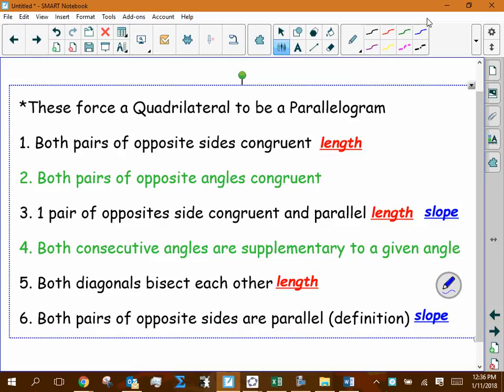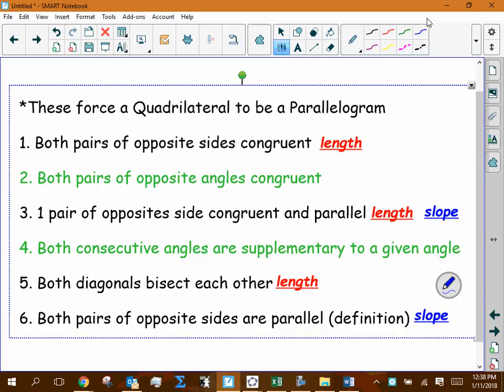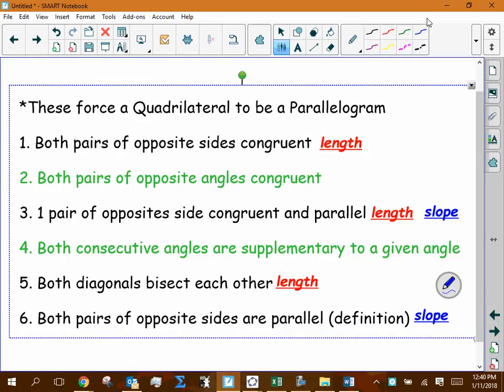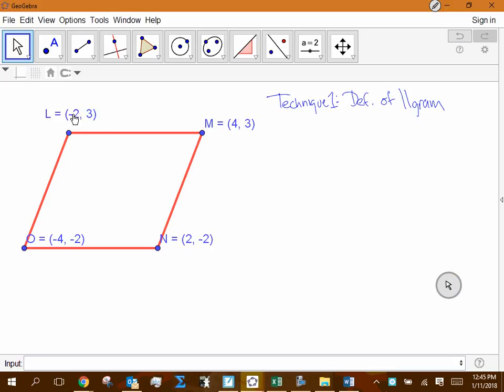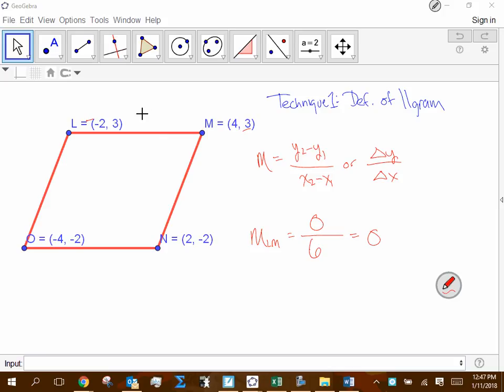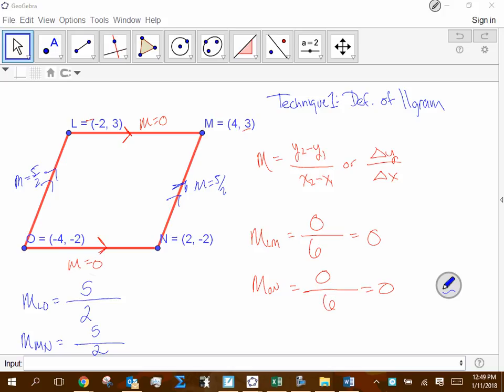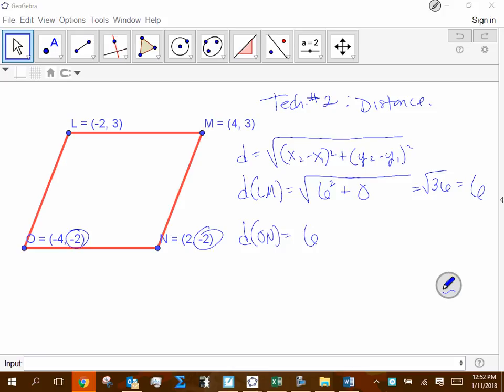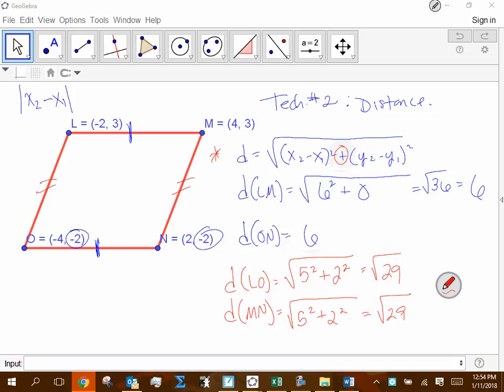6 3 day 2 lecture